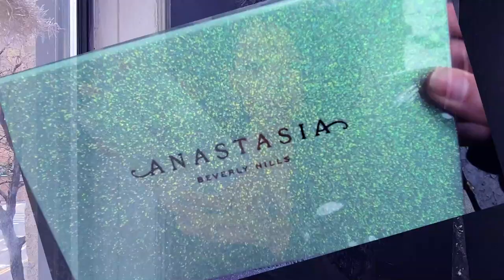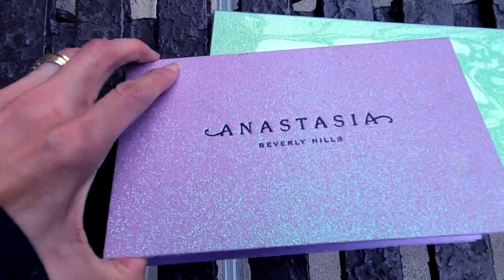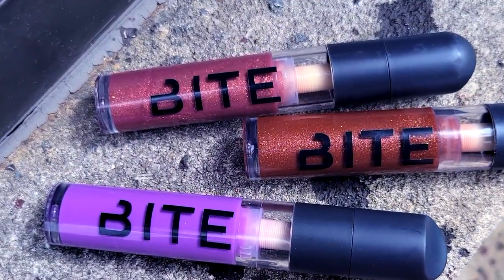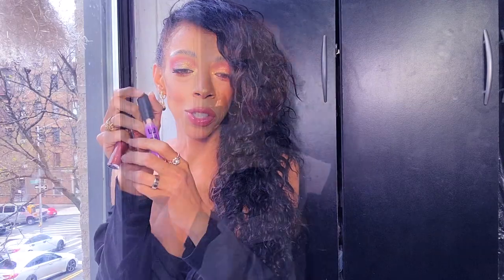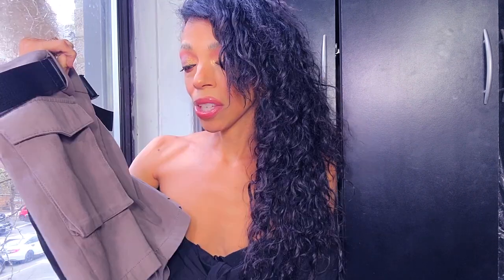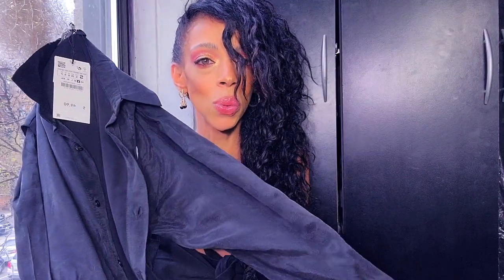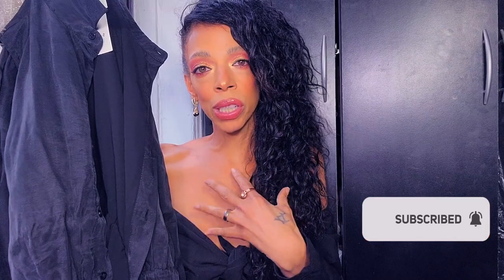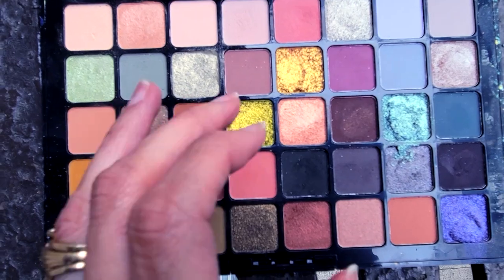FIRST 10 FASHION, MAKEUP, FRAGRANCE FAVORITES /#3 IS ABSOLUTELY STUNNING)! (ARITZIA, ZARA, NYX)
Purrrrr HOLA!! y Bienvenido a STYLING YOUR LIPSTICK
FIRST 10 FASHION, MAKEUP, FRAGRANCE FAVORITES /#3 IS ABSOLUTELY STUNNING)! (ARITZIA, ZARA, NYX). MY FIRST FAVORITES BY ARITZIA, BITE BEAUTY, ZARA, VIKTOR AND ROLF, NYX. BEAUTY, FASHION AND PERFUMES. HERE ARE MY TOP 10 FAVORITES THAT ARE MUST-HAVES

LIPSTICK OF THE DAY: SIGMA BEAUTY

MAKEUP GEEK QUADS
DESERT SANDS: